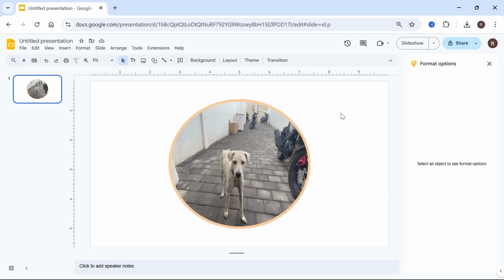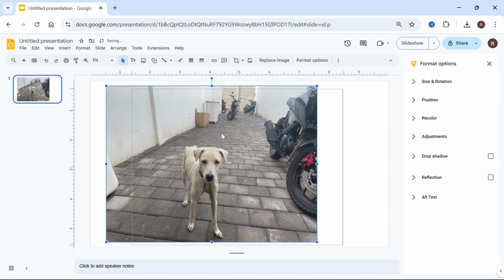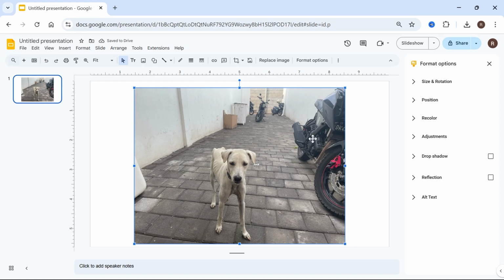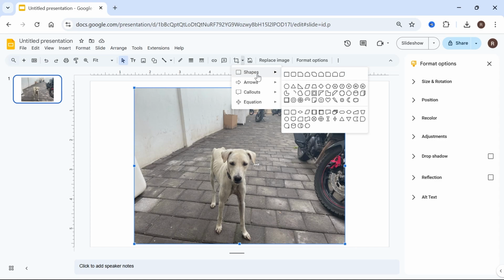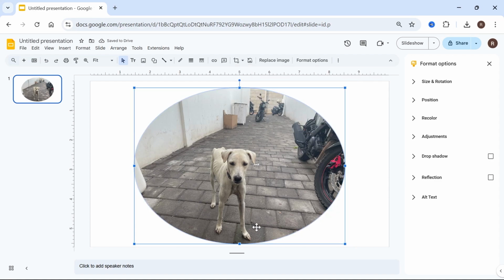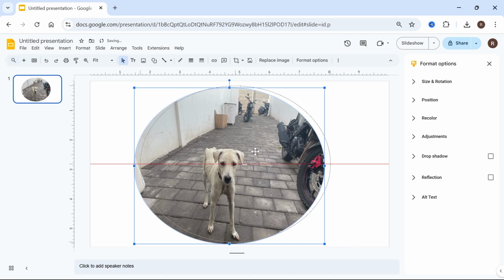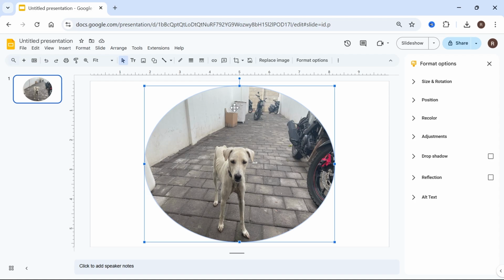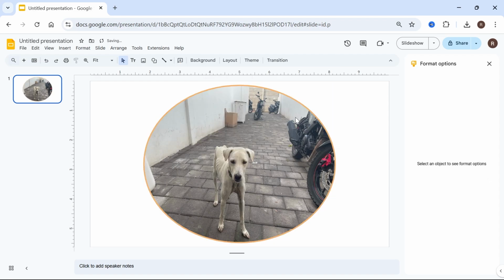How To Insert Image Into Shape in Google Slides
Learn how to insert an image into a shape in Google Slides with this tutorial. In this video, we’ll show you how to create engaging designs by filling shapes with images, whether you’re working on a presentation or a creative project. Follow along as we demonstrate the steps to select a shape, upload or choose an image, and customize it into a unique shape.